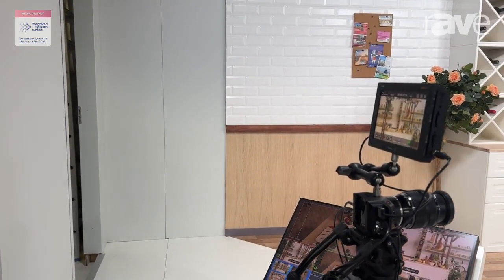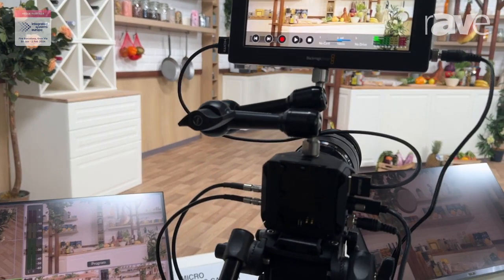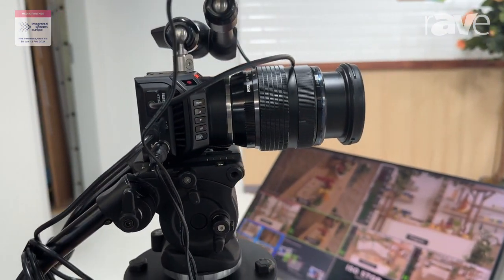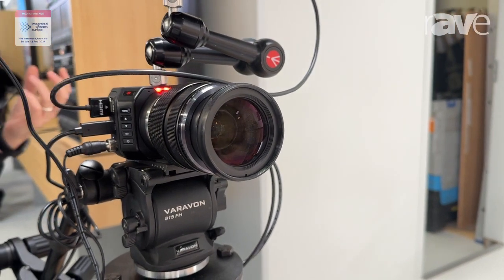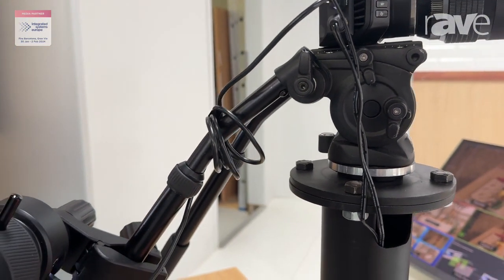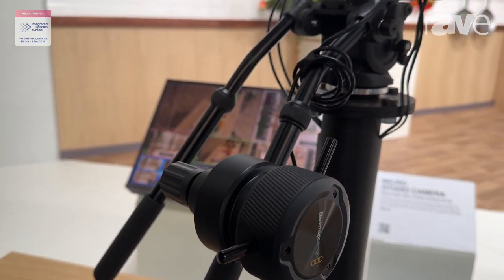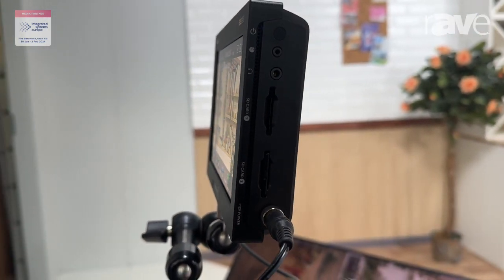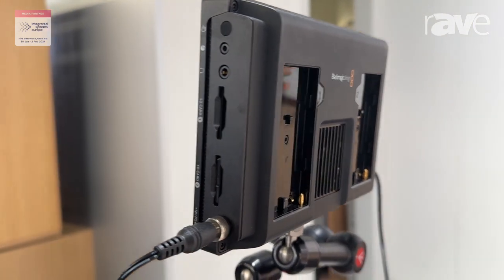ISE 2024: Blackmagic Design Shows Micro Studio Camera 4K G2 for Broadcast and Cinema Applications